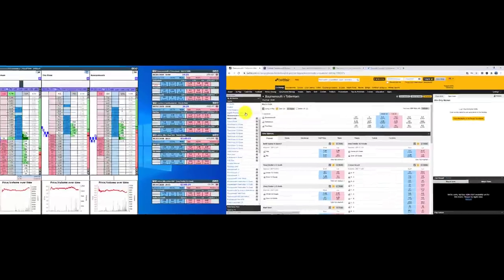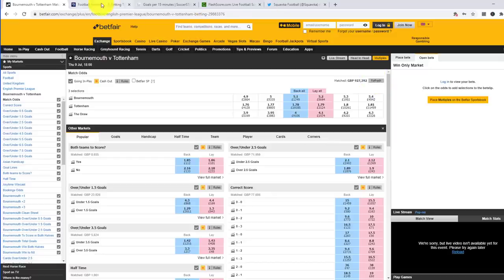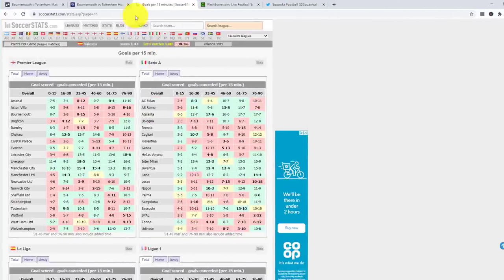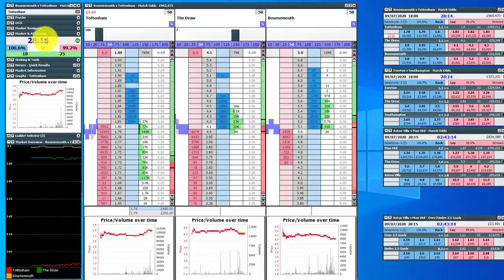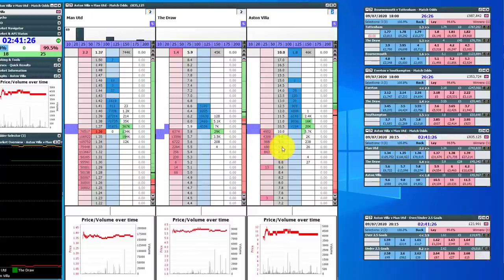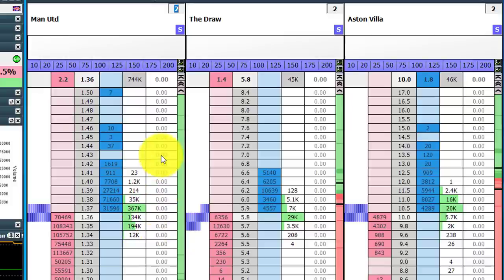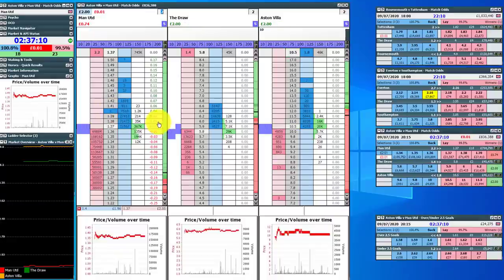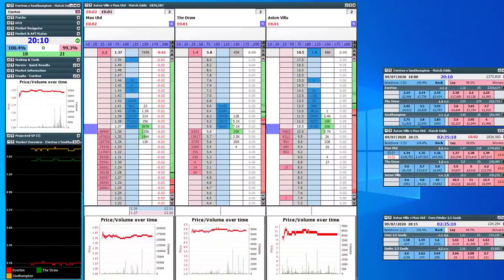Pro Football Trading Setup for Betfair (Dual Screen) Caan Berry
Get set up like a pro! Football trading on Betfair is much easier when you have the right software tools, screenspace and statistics. See the inside of my football trading setup in this video for all the key features, how they'll help you and why you need them...

If you don't have the same screenspace available it doesn't matter, so long as you have the important parts set up as explained in this video.

This video shows you my football trading setup for Betfair's Exchange, what statistics I use and why.